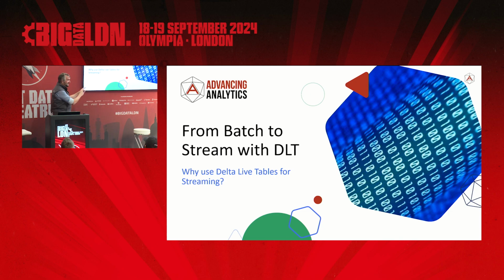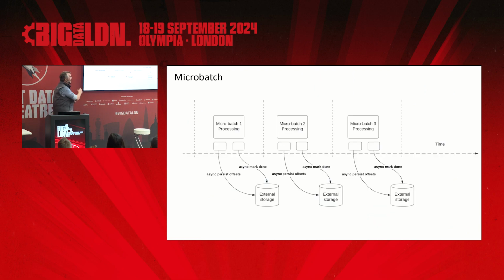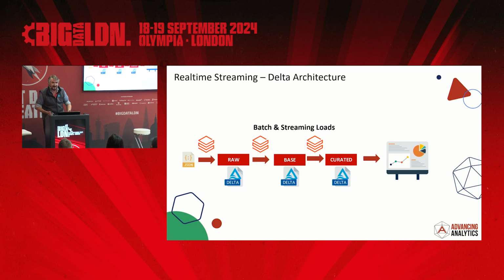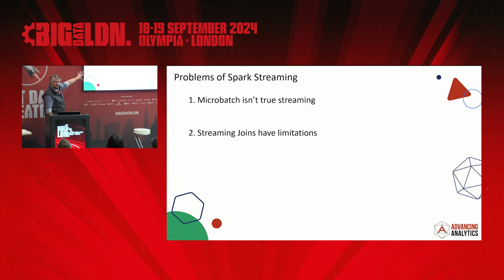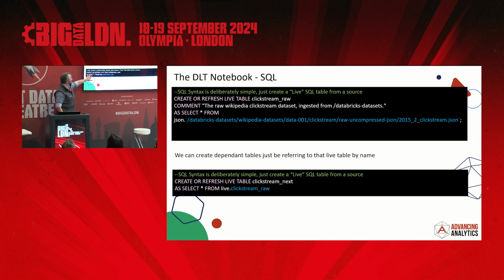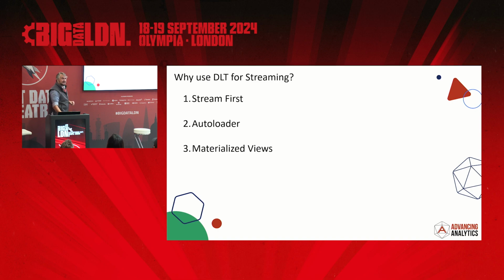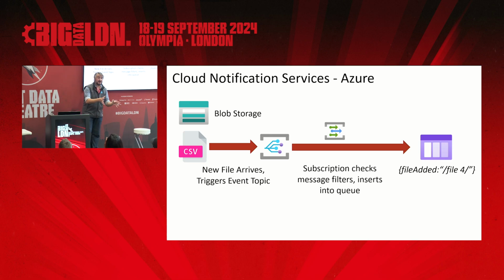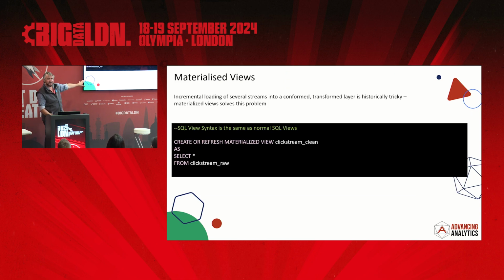Moving From Batch to Streaming With Delta Live Tables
Speaker

Simon Whiteley
Owner - Advancing Analytics

Simon is a Databricks Beacon, Microsoft MVP and owner of Advancing Analytics. A deep techie with a focus on emerging cloud technologies and applying “big data” thinking to traditional analytics problems, Simon also has a passion for bringing it back to the high level and making sense of the bigger picture. When not tinkering with tech, Simon is a death-dodging London cyclist, a sampler of craft beers, an avid chef, and a generally nerdy person.